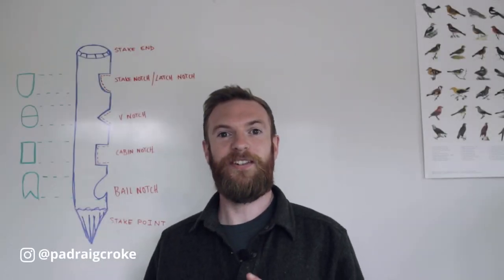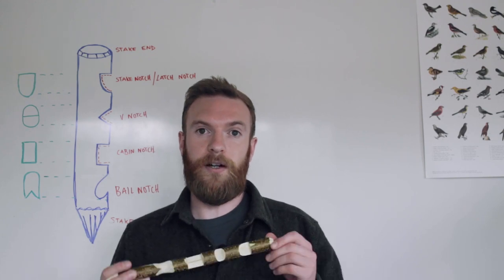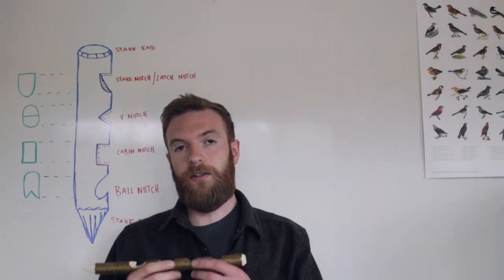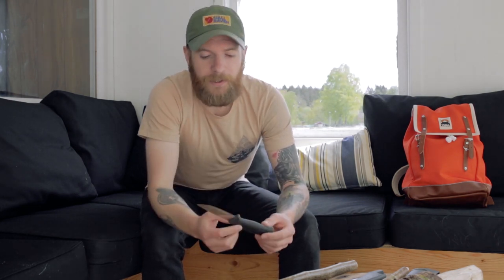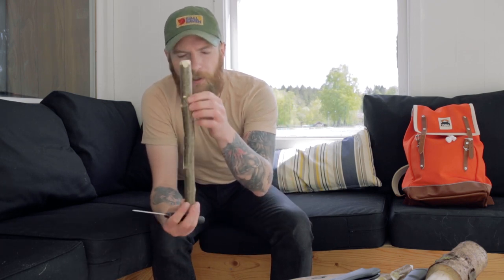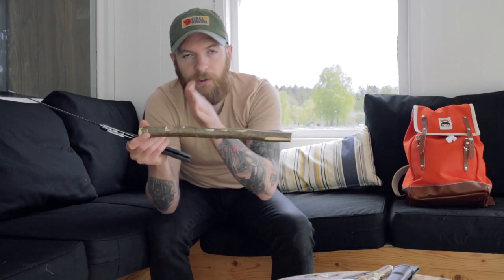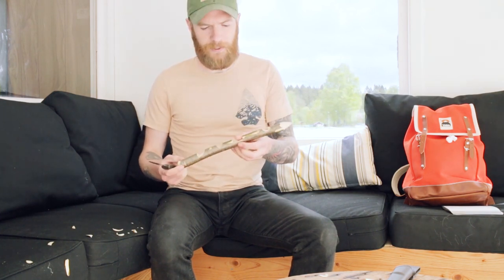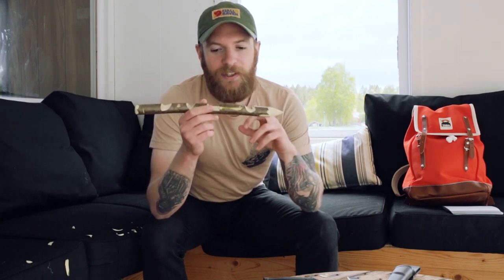How to start practicing notches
When it comes to your basic outdoors skillset, notch work is another important element to master. Like knots, there are a seemingly endless amount of notches out there.

However, with a core set of notches under your belt you can vastly improve your game, and will aid you in everything from shelter building and camp furniture, primitive trapping and fishing, fire craft and tool making.

 To practice these notches we use a Kochanski try stick, a tool created by the late Mors Kochanski to practice when we’re at home or around the camp fire. Let’s get notching!